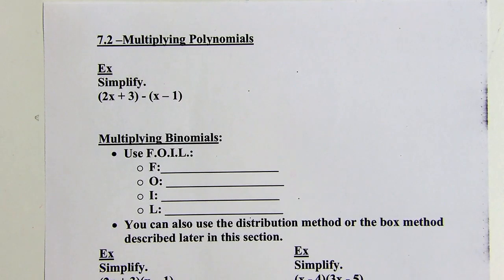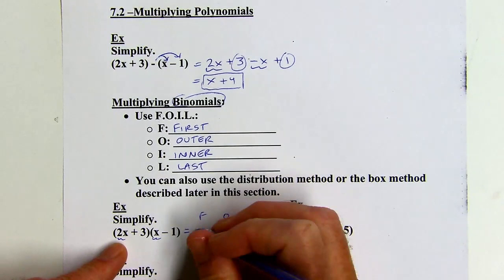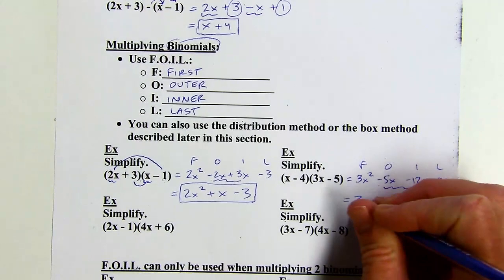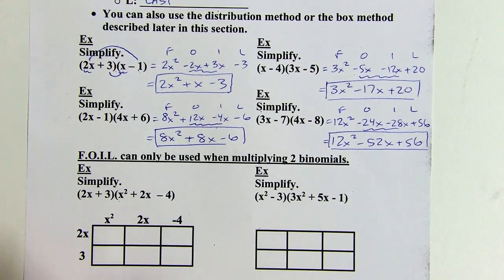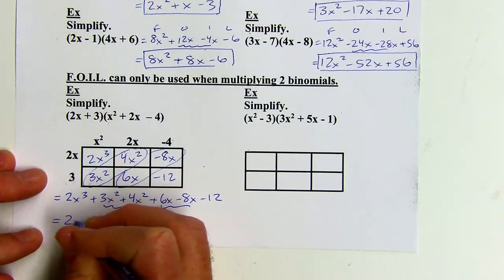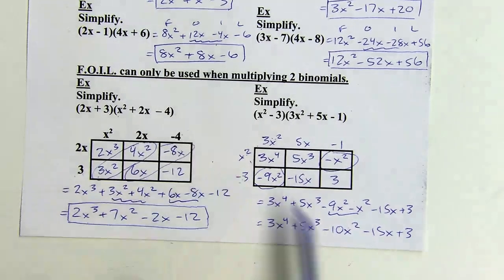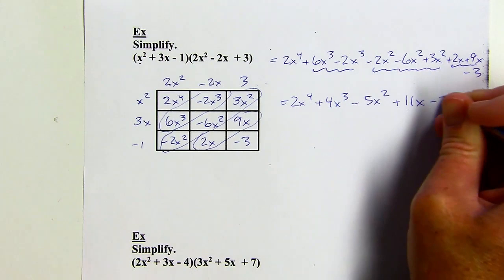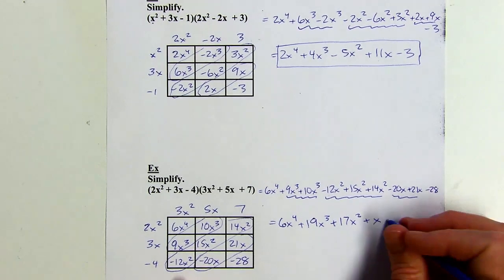Algebra 1 - Big Ideas 7.2 - Multiplying Polynomials